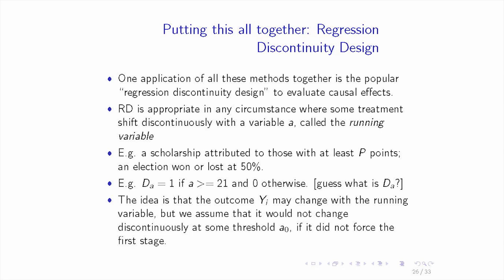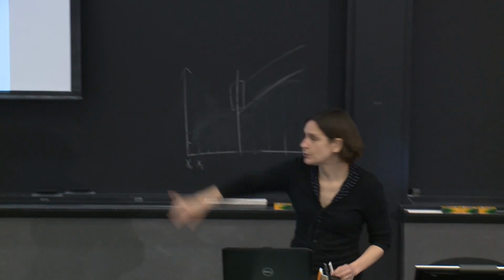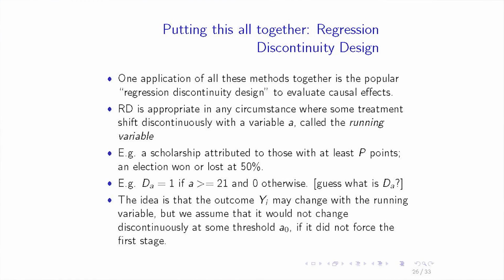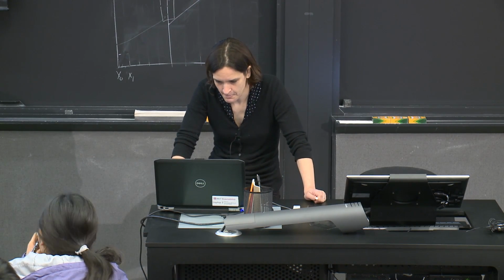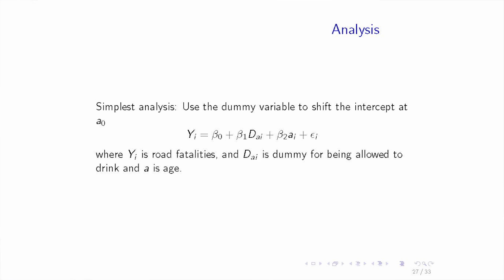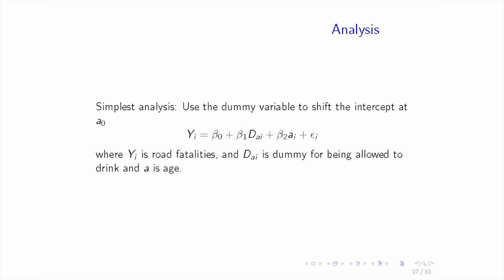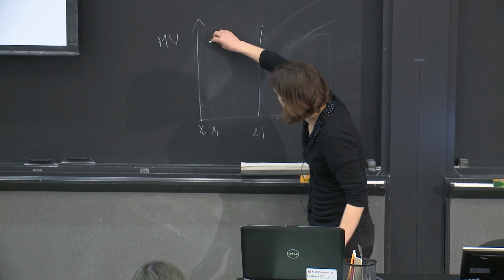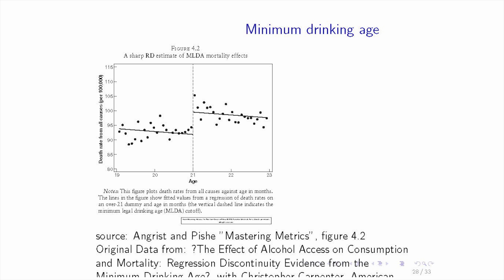MIT143102016-V023300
14.310x_Lect20_Seg5_Final.mp4